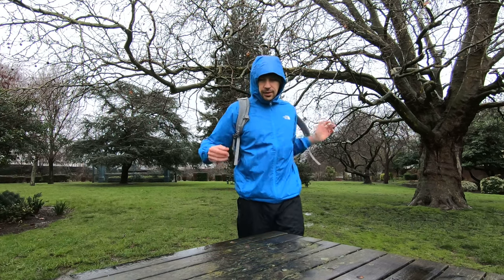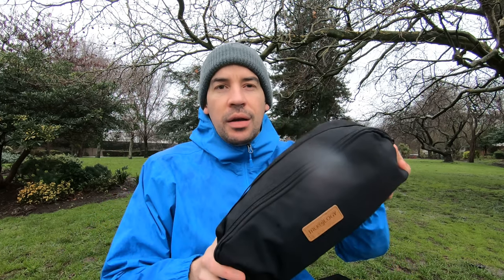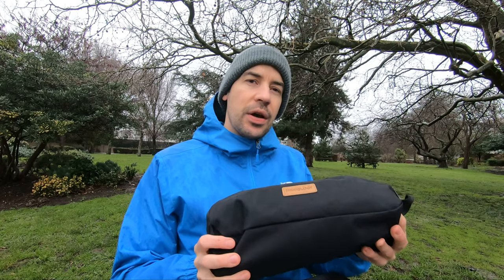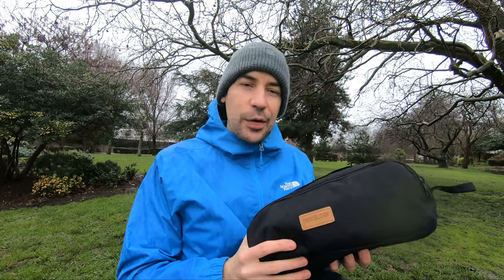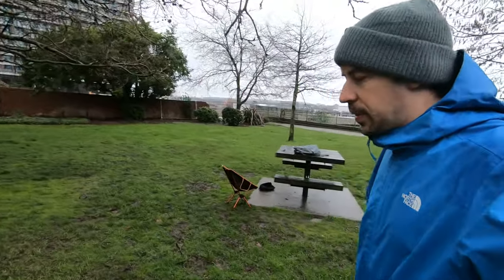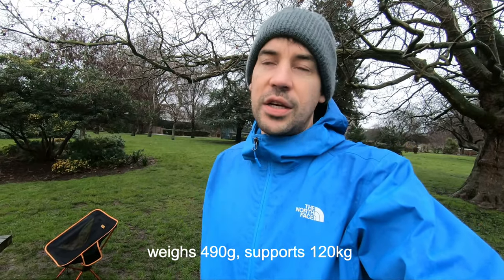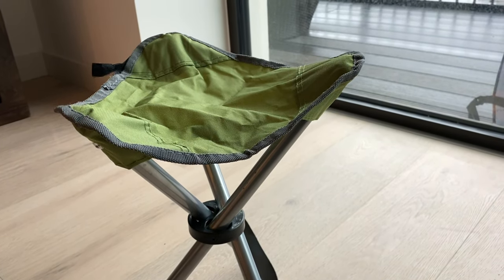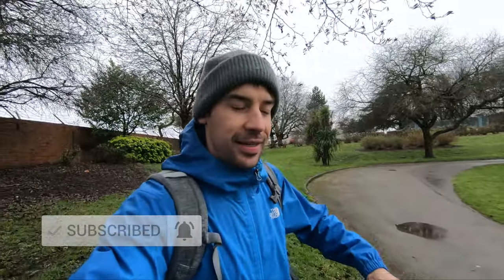Is this the best BUDGET CAMPING CHAIR? Testing out the TREKOLOGY YIZO GO camping chair in the rain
Hi everyone! In this video I look at a new wild camping chair, the Trekology Yizo Go Portable Camping Chair and also some alternatives by Helinox. Take care everyone, Simon x

TREKOLOGY CHAIR
HELINOX CHAIR ONE
HELINOX CHAIR ZERO

Some of you have kindly offered to buy me a beer (or coffee)! You can do that here:

VIDEOS YOU MAY LIKE:
○ My Winter Kit For WILD CAMPING I The BEST VALUE RAB sleeping bag on the market?
○ WILD CAMPING on a hill in the rain I Testing out my Winter Kit for Wild Camping

MOST OF MY HIKING GEAR:
○ GAS CANISTER STAND
○ SLEEPING PAD
○ SLEEPING BAG 1
○ SLEEPING BAG 2 (RAB SOLAR 3)
○ TENT 1
○ TENT 2
○ STOVE 1
○ STOVE 2
○ SIT PAD
○ DOWN JACKET (BLUE)
○ POWER BANK
○ MED KIT
○ COOK POT (550ml)
○ COOK POT (1l)
○ WATERPROOF TROUSERS
○ WATERPROOF JACKET (BLACK)
○ NECK GAITER
○ FOOD BAG
○ TOILETRIES BAG
○ BUSHBOX STOVE